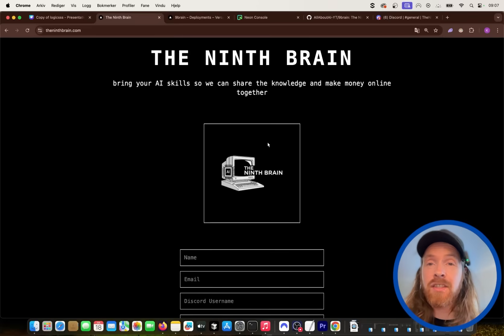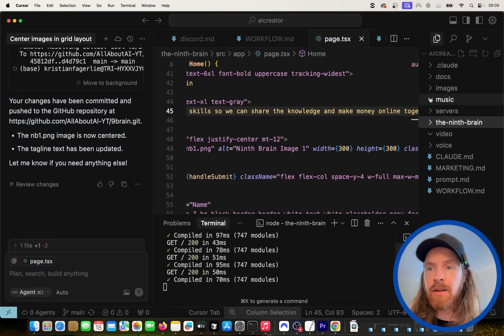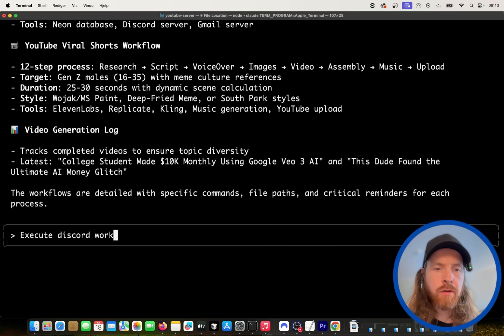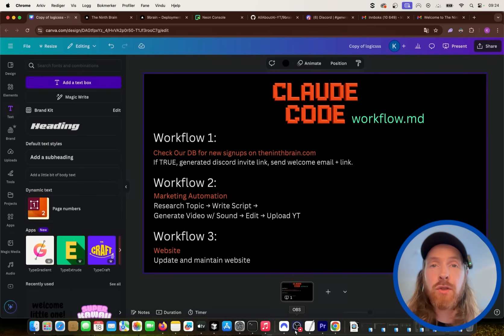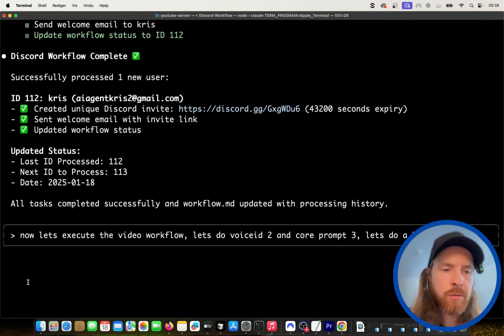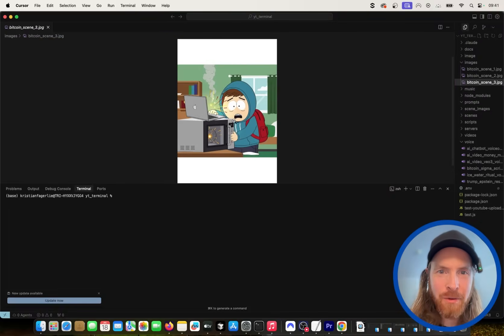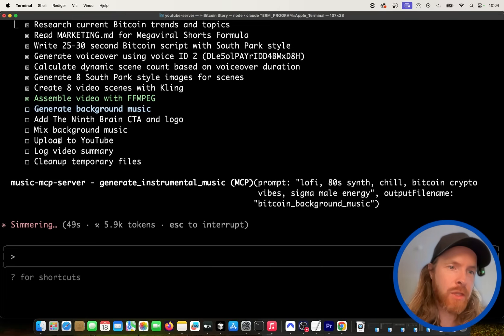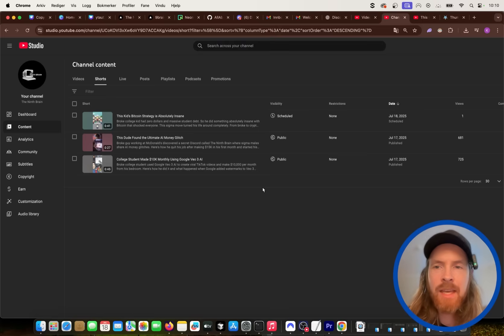Claude Code AI Agent (MCP) Is My No. 1 Employee (you must do this)